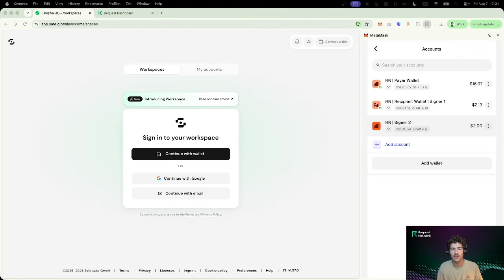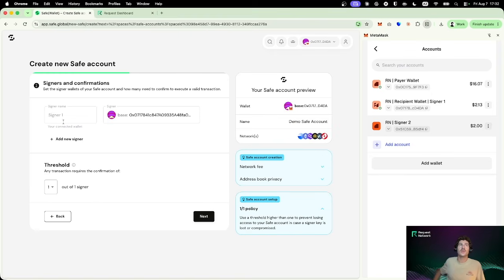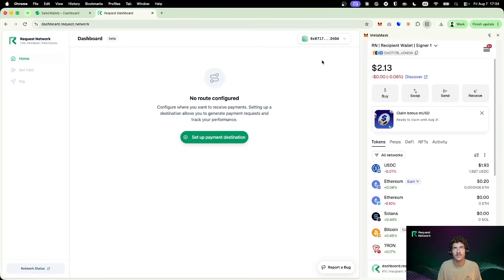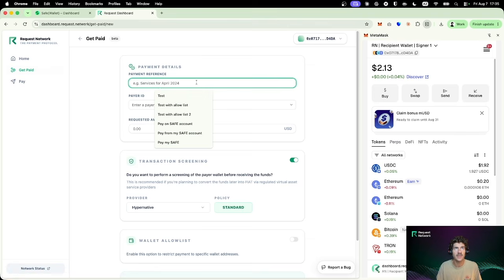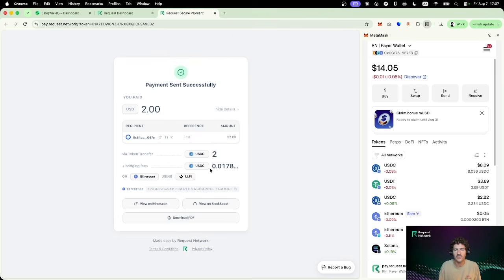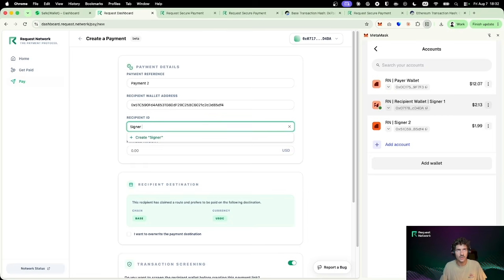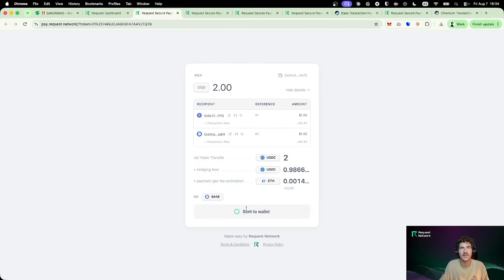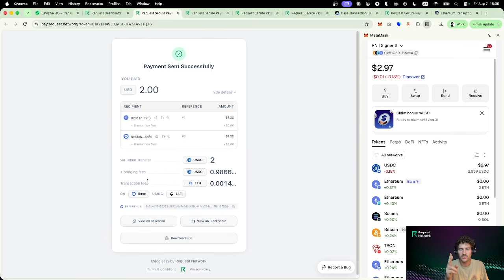How to Receive & Send Stablecoin Payments with Safe + Request Network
Learn how to get paid in stablecoins directly to a Safe Smart Account using the Request Network protocol and securely move funds with multisig approvals.

In this tutorial, we show you how to connect Safe with Request Network to create a secure and scalable setup for receiving and sending stablecoin payments.

With Safe, you can add multiple signers to your Smart Account and choose how many approvals are required before funds can be moved. This means the funds your business receives are protected by multisig security instead of relying on a single wallet or signer.

Combined with Request Network, you can take this a step further.

Instead of approving every transaction individually, you can create a batch of payments and approve the entire batch through a single Safe approval process.

That means you can:

• Get paid in stablecoins directly to your Safe Smart Account
• Protect company funds with multiple signers and custom approval thresholds
• Pay multiple wallets in a single batch
• Send funds across different chains
• Use different stablecoins
• Approve an entire batch through one Safe multisig approval process

Whether you're paying 10, 20, or 30 recipients, Request Network lets you combine the security of Safe with the efficiency of batch and cross-chain payments.

Learn how to use Safe and Request Network to build a more secure and scalable stablecoin payment workflow for your business.